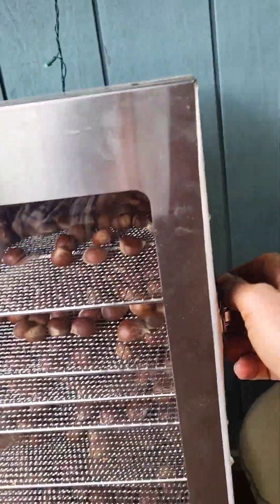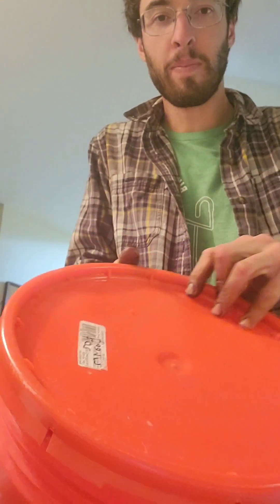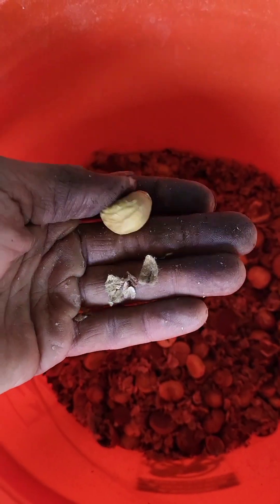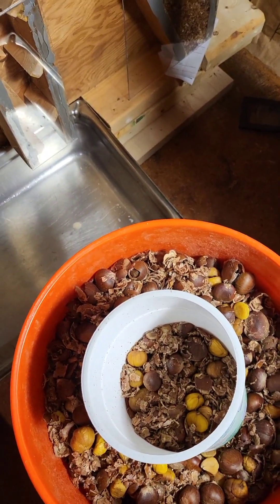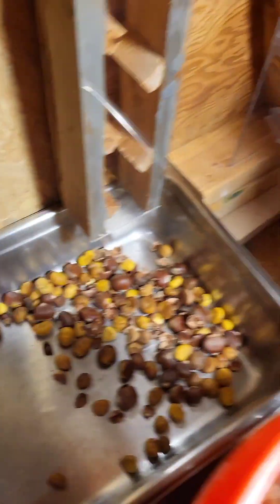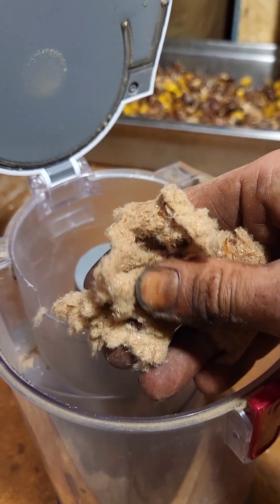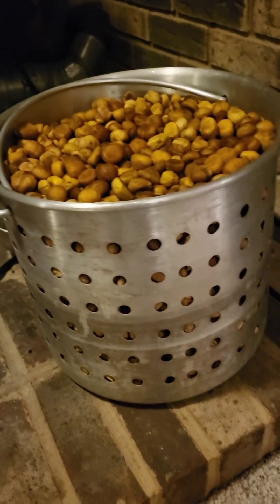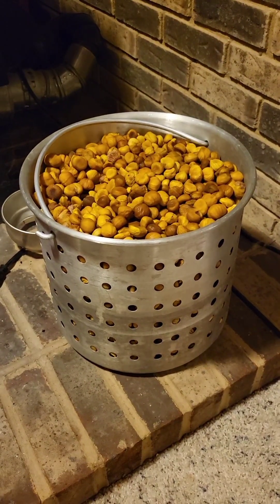Chestnut Drying and Shelling Process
Use Small or Medium chestnuts. They will dry faster, roast better, and taste better from the getgo. Use american and chinese genetics only; this process is not intended for euro, japanese, korean, or any other species that do not peel well.

425F in my oven doesnt explode my chestnuts because i put so many on the tray at once even though it is still only one layer which evaporates and keeps temps low. If having issues with exploding nuts, you can roast more nuts, lower temp to 350 for 35 mins or 300 for an hour, or simply boil your nuts. My experiments have shown than if i only roast only a few unscored at 425F in a batch, most nuts explode; this will vary from oven to oven.

Remember, cook the nut before drying. The flavor doesnt develop with that ordering.

Masa Grinders work very well for grinding flour from the dried chestnuts.

Winnowing will work better than aspiration.